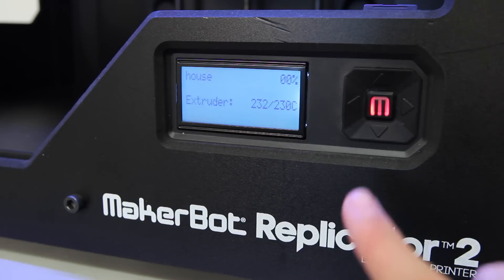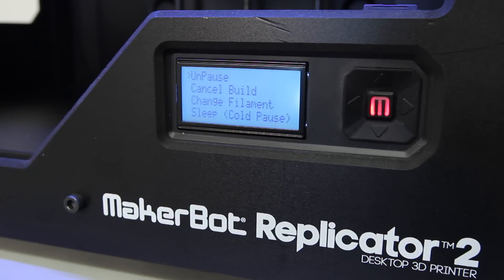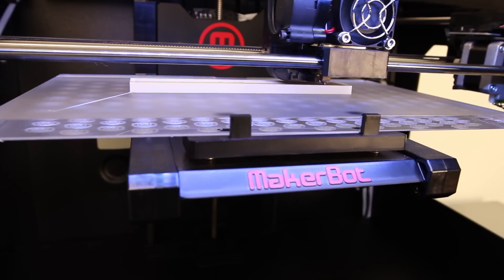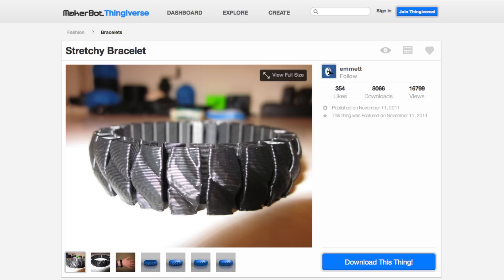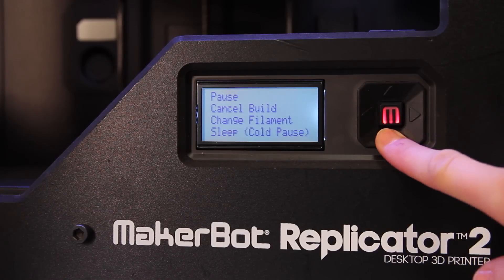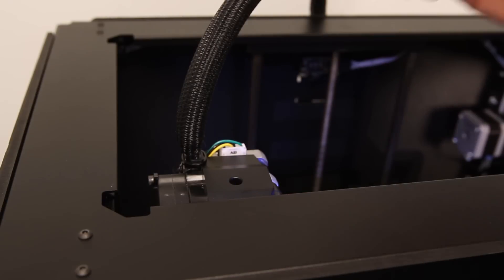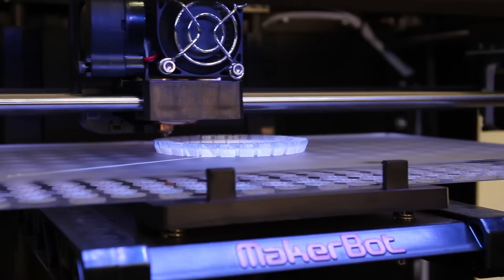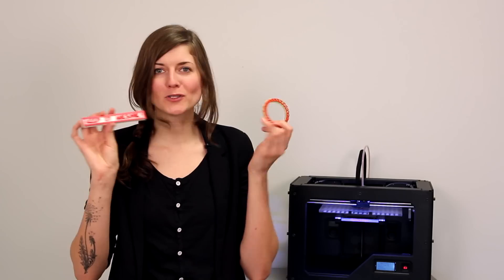MakerBot Discover Quick Tip: Print Pausing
When your print starts off right, odds are it'll finish great, too. To make sure this happens, keep an eye on the first layer of your print. Annelise explains this process, and what to do if things don't look quite right.